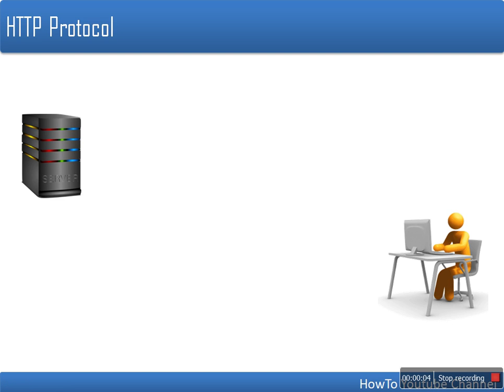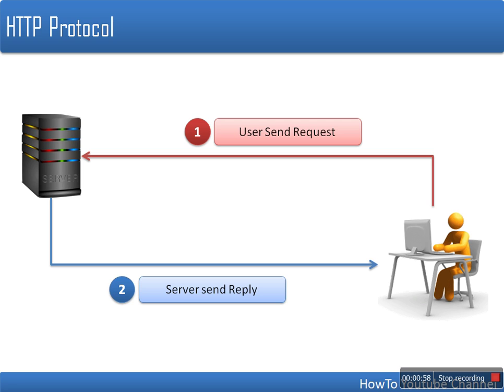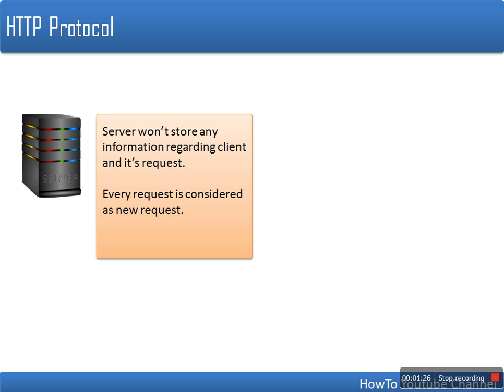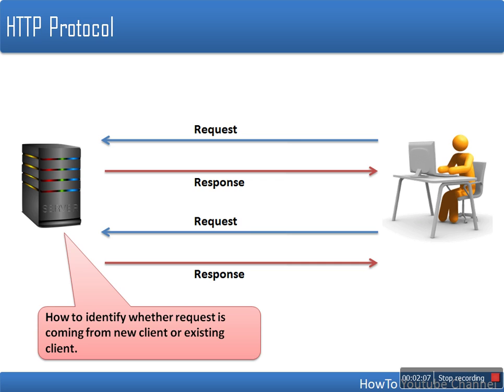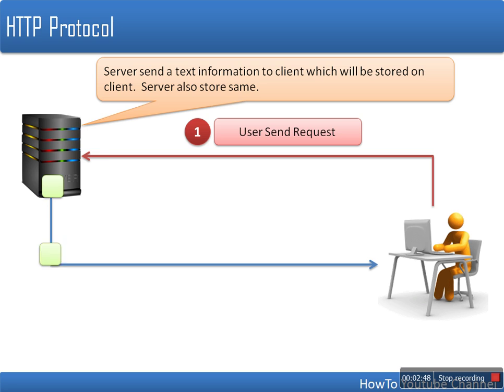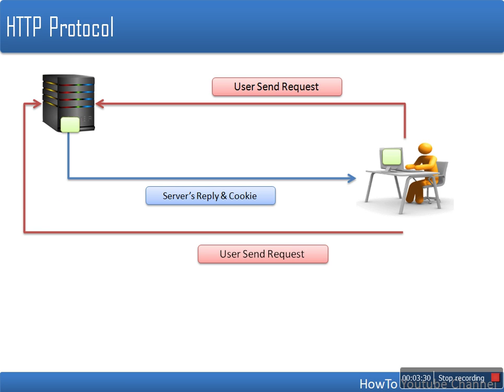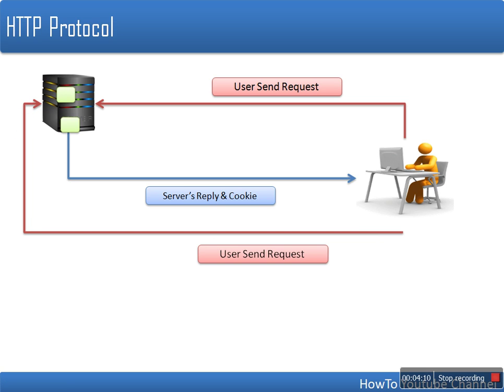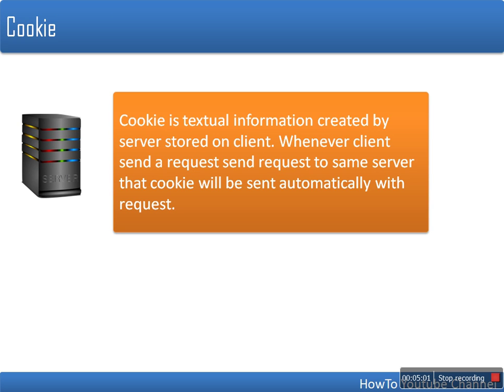What is Http Cookie | Browser Cookie | Internet Cookie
Cookie is a textual information created by server and stored on client machine. Whenever client send request to server cookie will be attached with that request.
Cookie can be used for session handling. This video will explain concept of cookie with help of simple example.